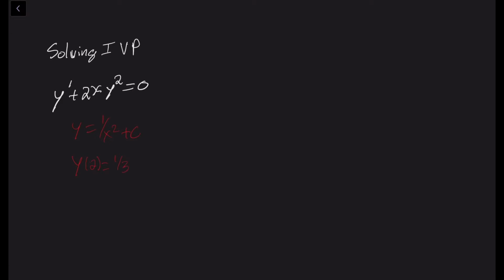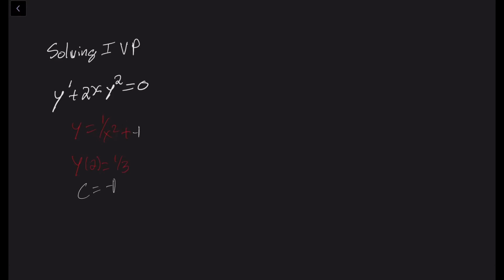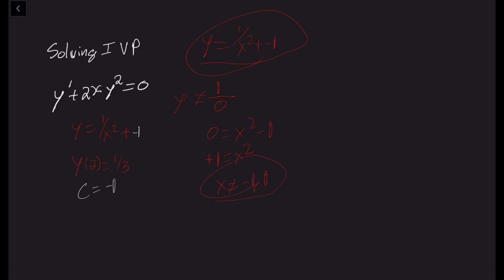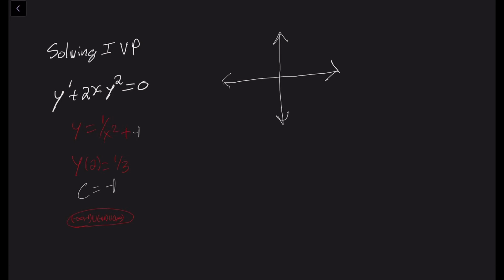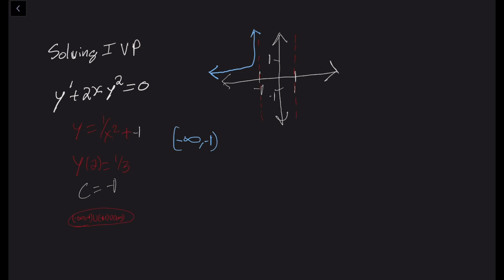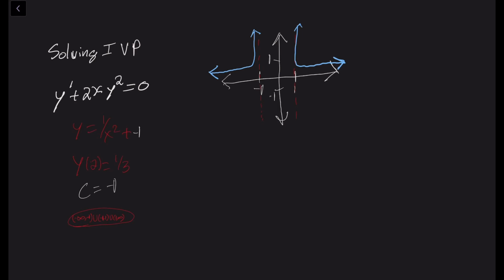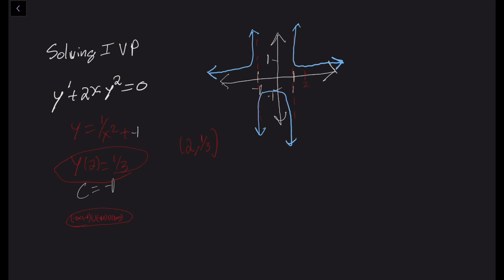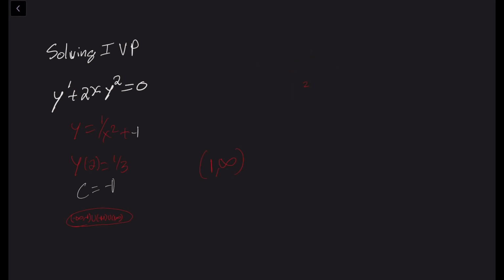How to solve an initial value problems ( IVP )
How to solve an initial value problem.
If you have any other equations you would like to be demonstrated leave It in the comments.
If you have a comments or critics leave it in the comments I would be happy to read it